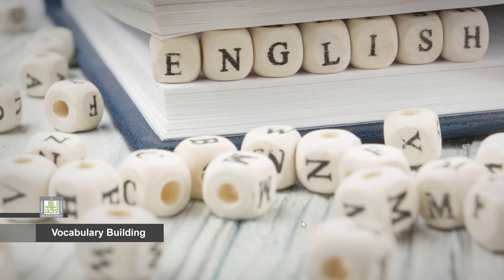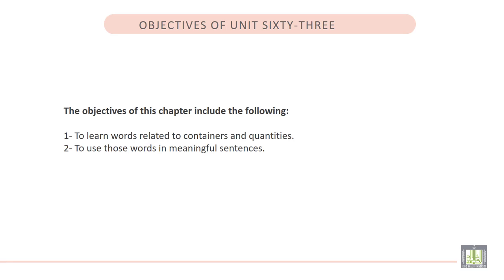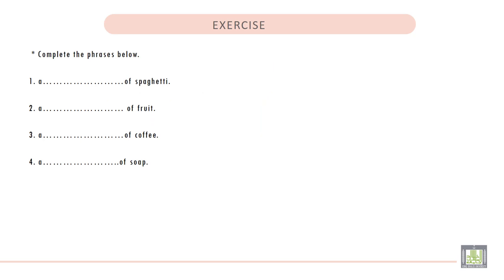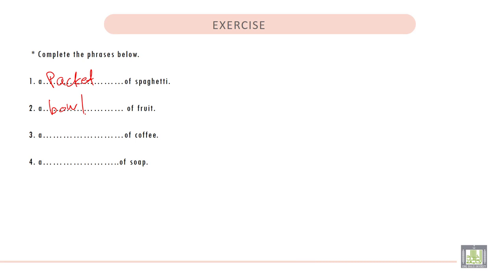Vocabulary Building (1) | U - 63 | Containers and Quantities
المقررات المفتوحة - مقرر  Vocabulary Building - 1
الوحدة 63 : Containers and Quantities
• To learn words related to containers and quantities.
• To use those words in meaningful sentences.